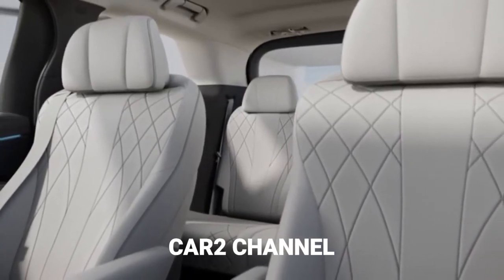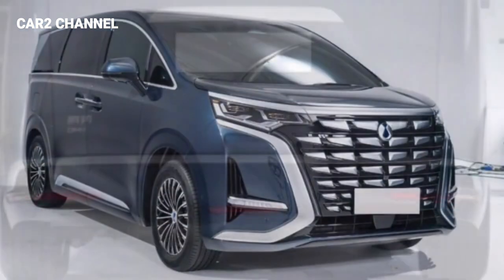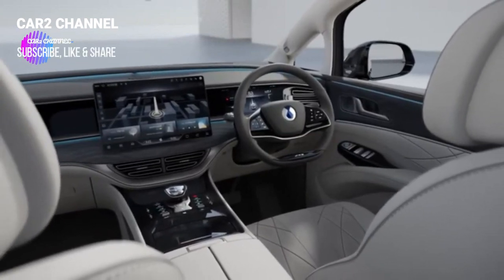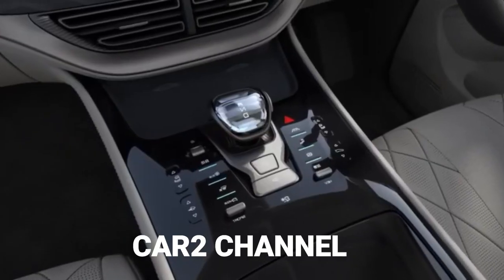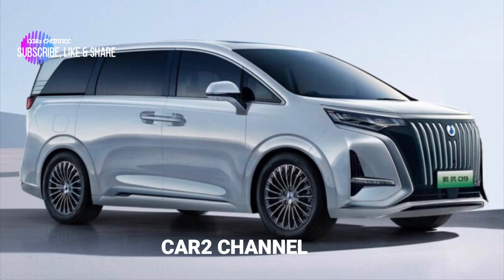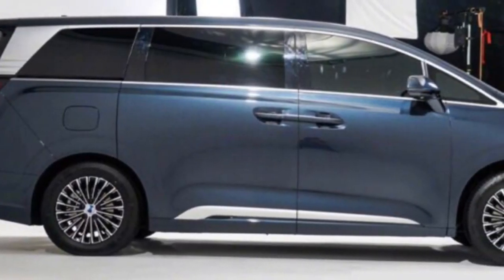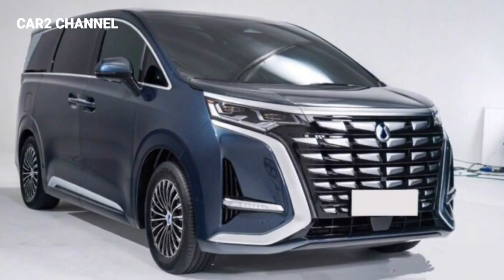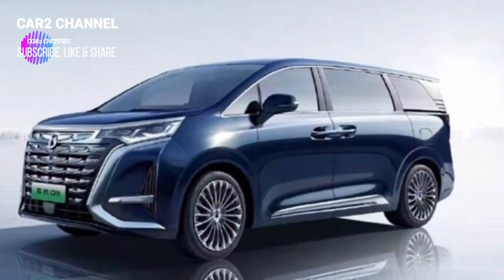DENZA D9 Full Interior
DENZA D7 Full Interior
UI panel instrumen LCD penuh dan layar kontrol pusat terlihat relatif sederhana, terutama UI layar kontrol pusat jelas berbeda dari sistem BYD DiLink saat ini. Desain antarmuka yang datar lebih menyeluruh dan gayanya lebih intuitif.